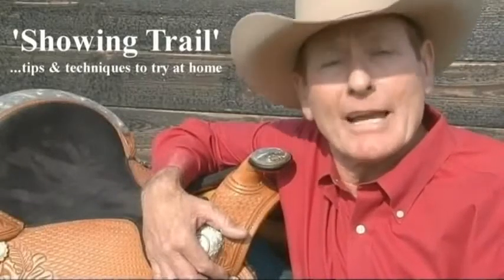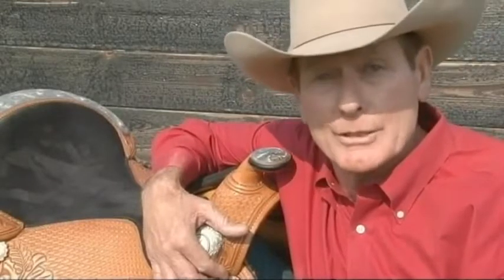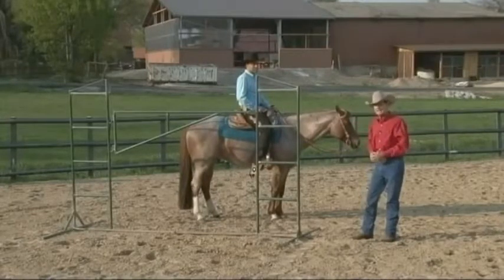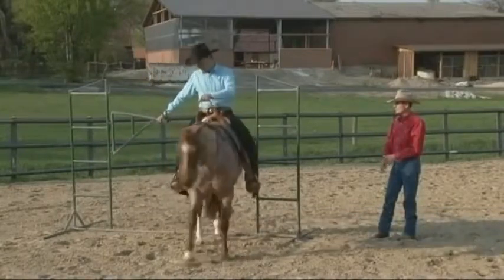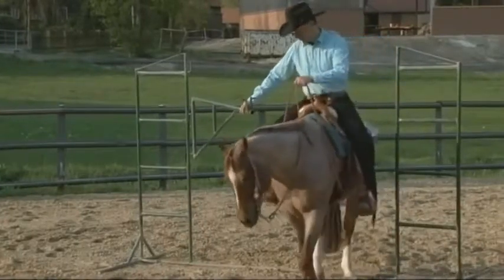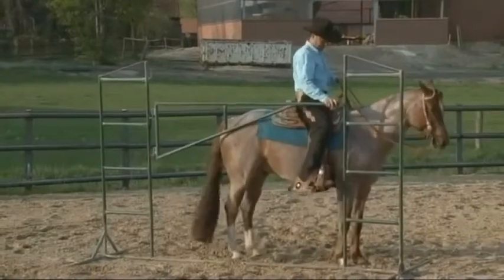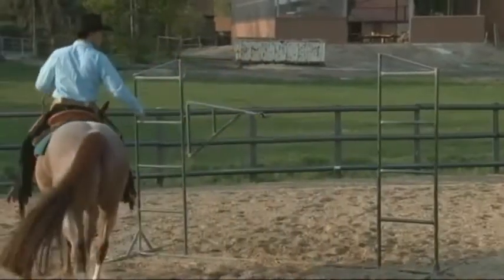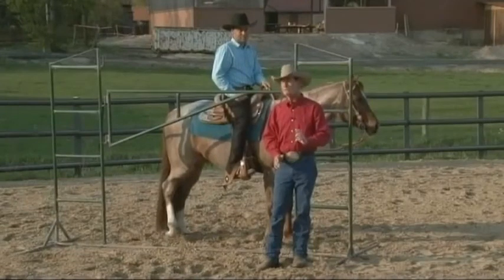Showing Trail - the Gate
Lou Roper explains how to manoeuvre through a trail gate. Trail is a popular western riding class. Produced by Annie Haresign